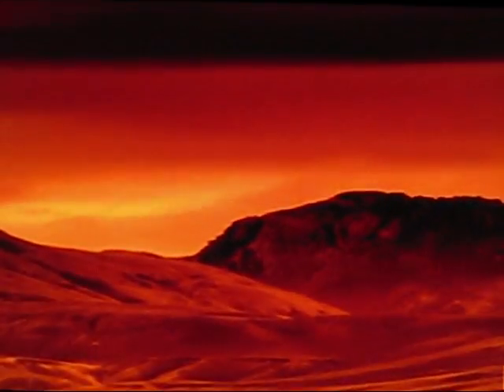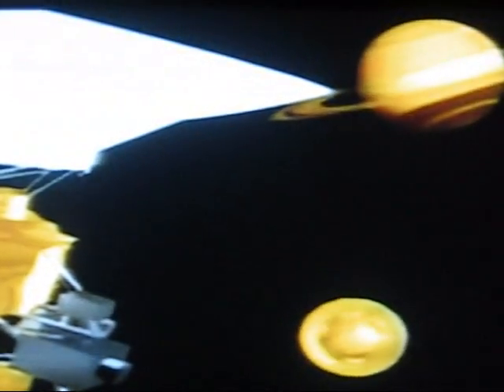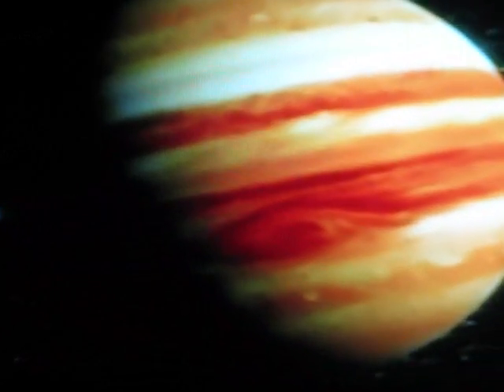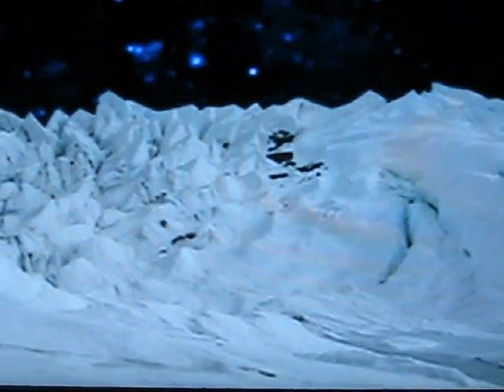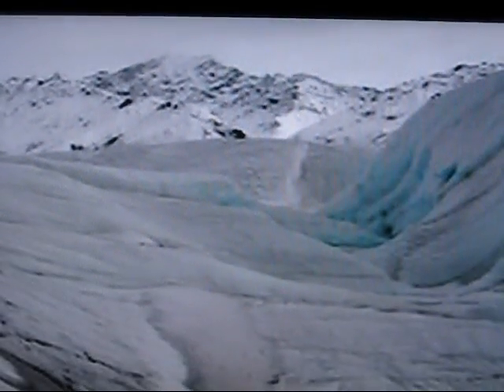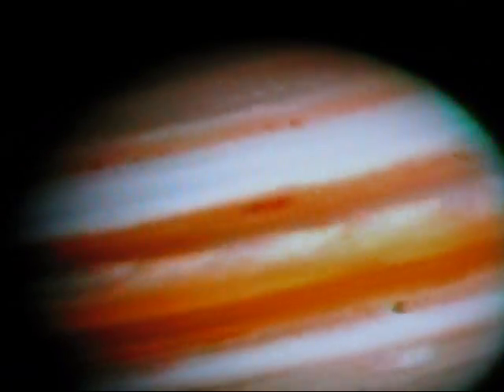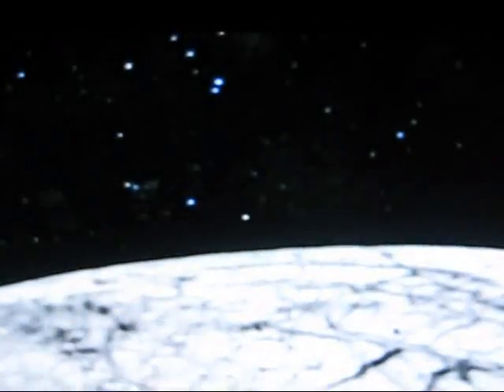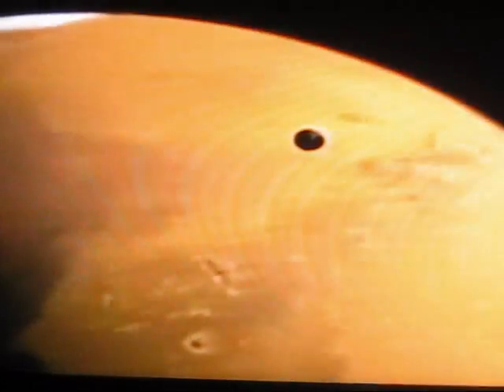Titan and Europa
Titan a Saturn's moon and Europa Jupiter's moon both are earth like and have possibly water and maybe life